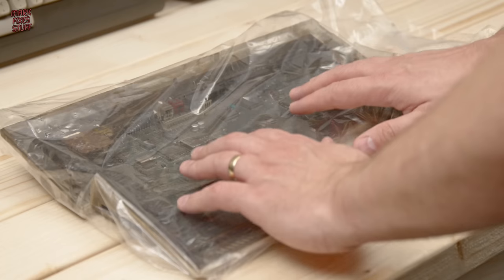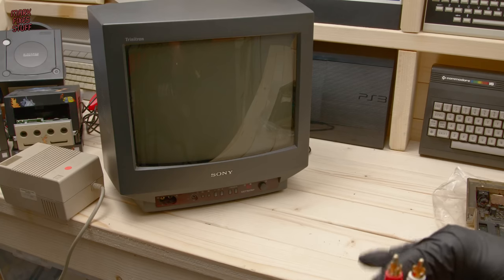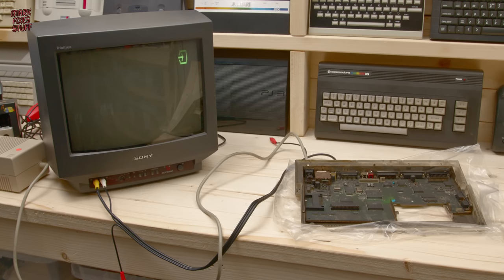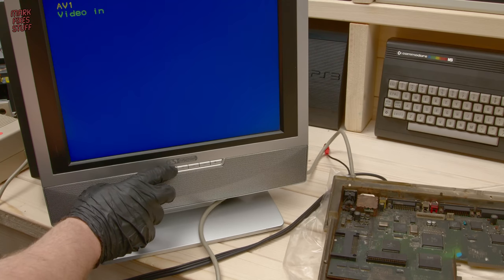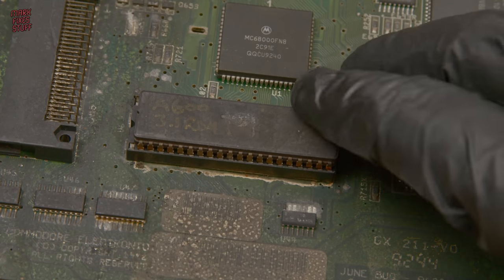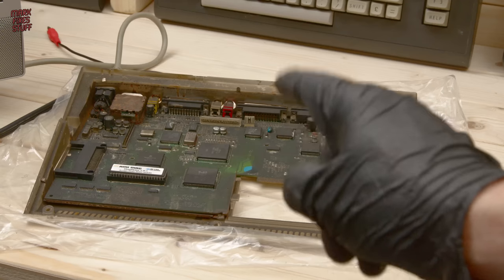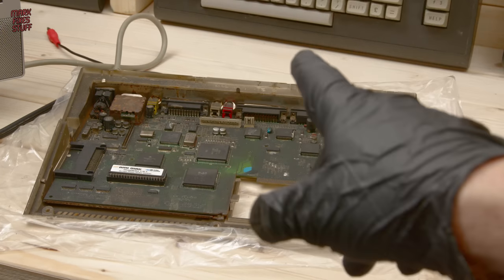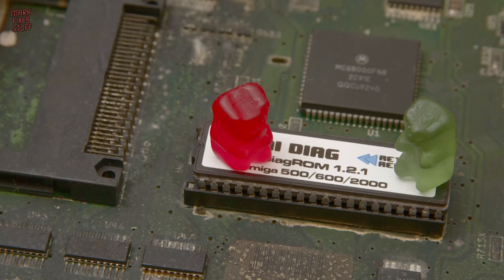DOES IT WORK?: A Fire and Water Damaged Commodore Amiga A600 Motherboard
- my choice for for high quality PCB manufacturing, 3D printing and more!

In what I must honestly describe as a poorly produced quick video, we try a Commodore Amiga A600 board that was pulled out of the fire wreckage.

This board was on the racking right next to where the fire started and subsequently sat in mouldy water for two weeks after Hampshire Fire and Rescue defeated the blaze. 300 degrees C followed by a long bath.

As I set out, I'm not expecting too much other than some easy content. Unfortunately I've had a lot of paperwork to fill out this month pertaining to a personal situtation. This, in addition to never being able to get parts delivered, has set me back with the "real fixes".

That being said, this video has an interesting outcome and I hope you enjoy it as much as I did.

The cost of living crisis has really put the viability of continuing the channel in jeopardy. Your kind and ongoing support is helping me to carry on to try and find some additional income streams.